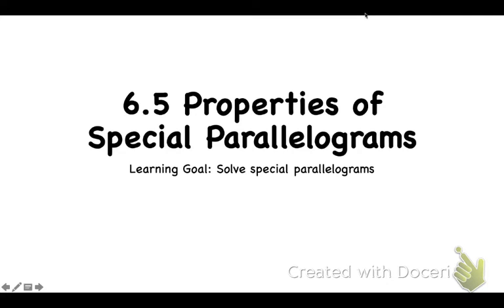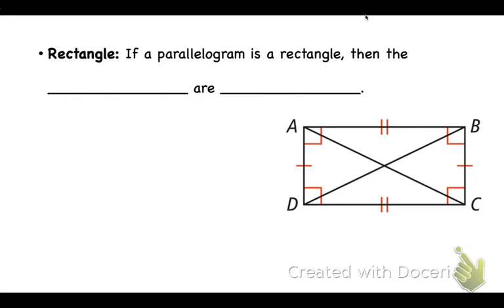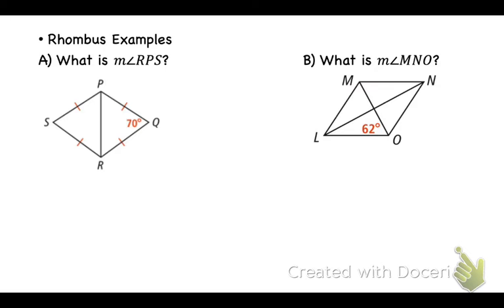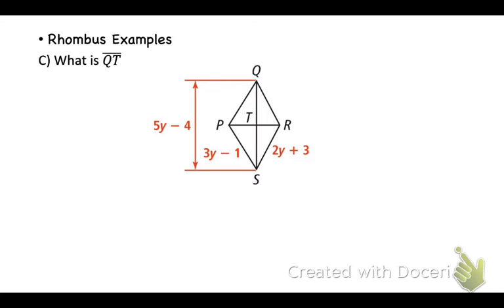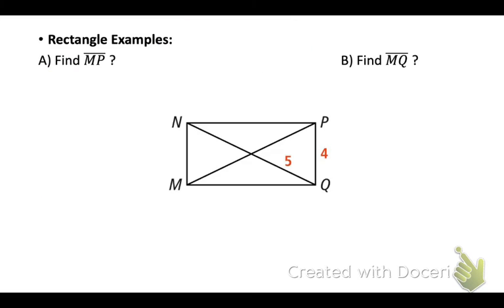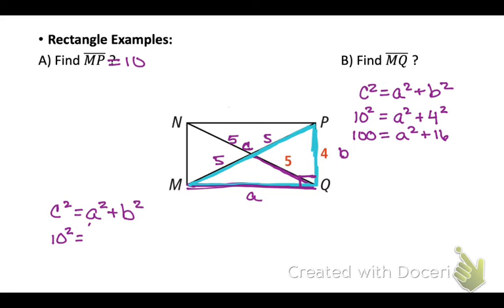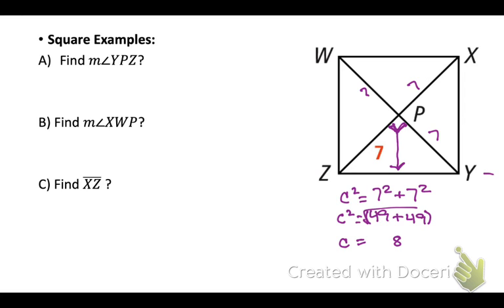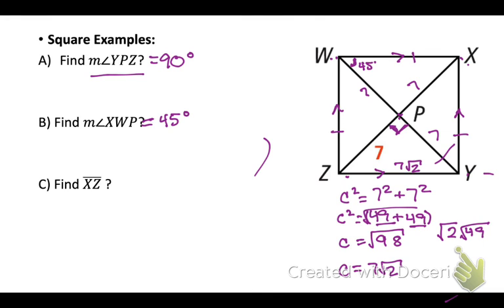Geo 6.5 (12-10-21)